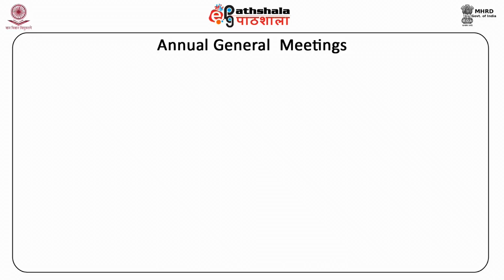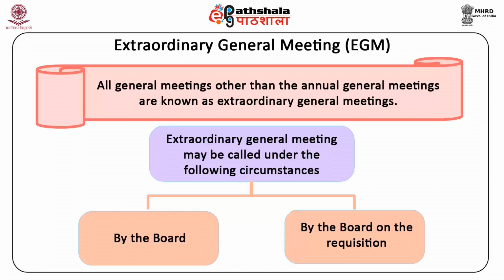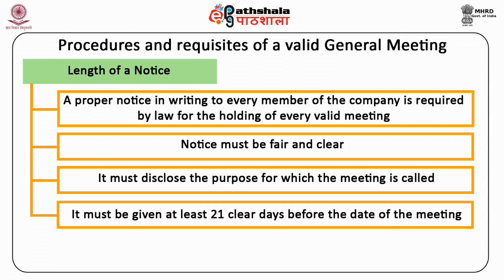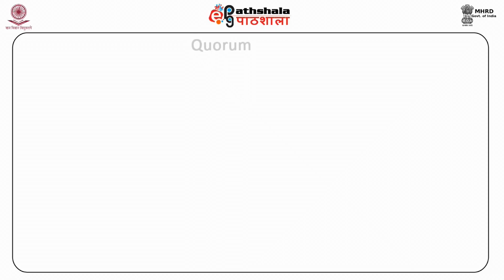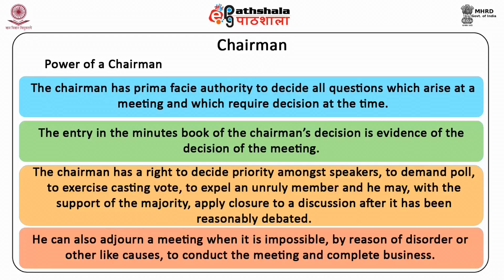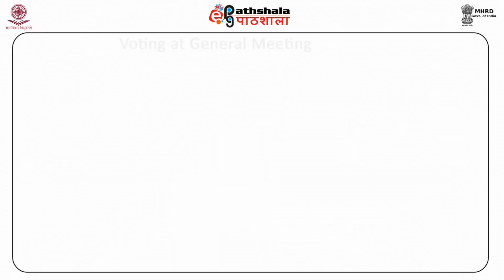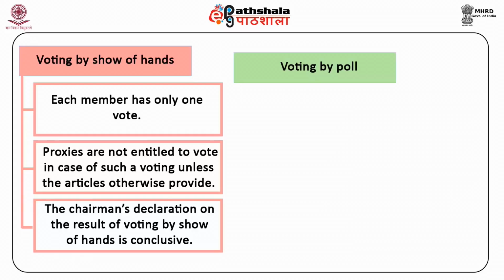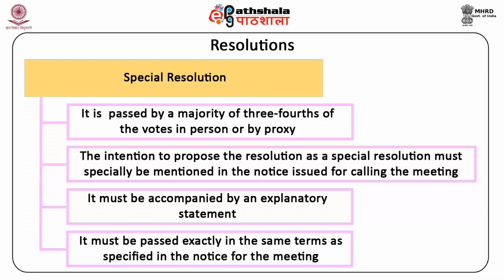Shareholders meeting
Subject: Commerce